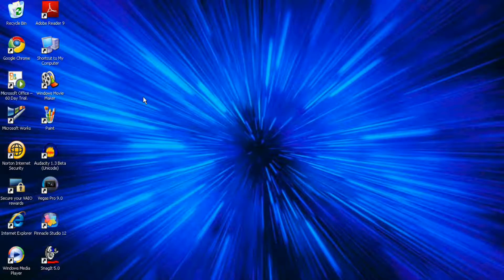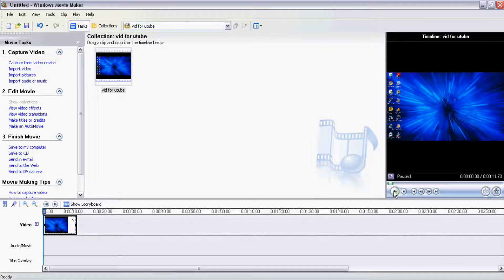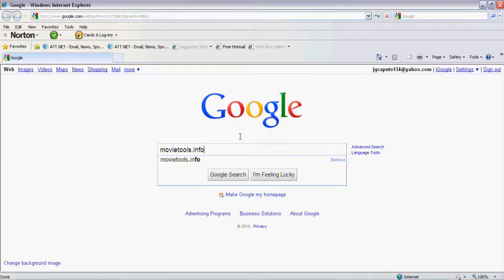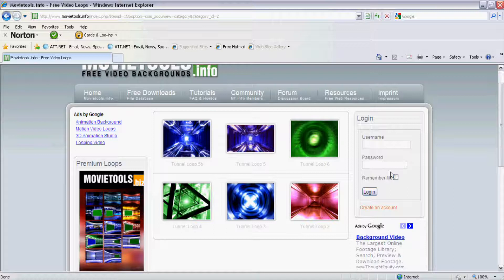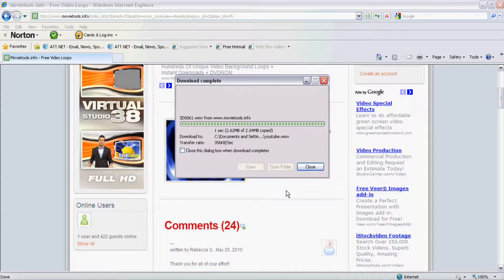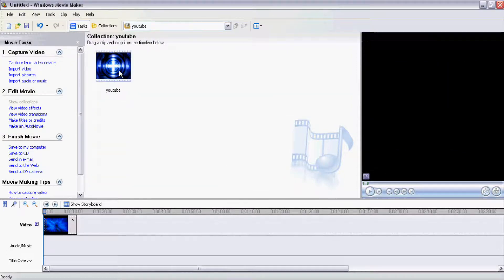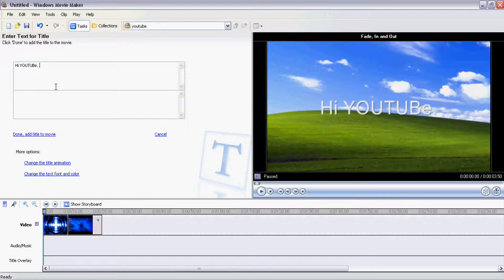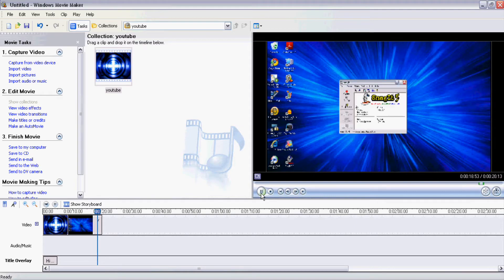how to make cool intros using windows movie maker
an easy way to make tutorials on windows movie maker.